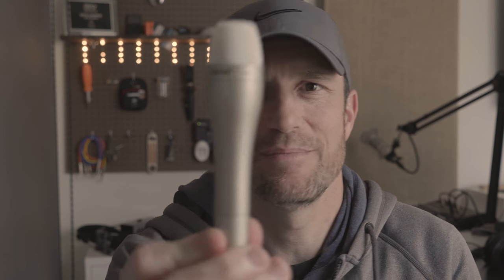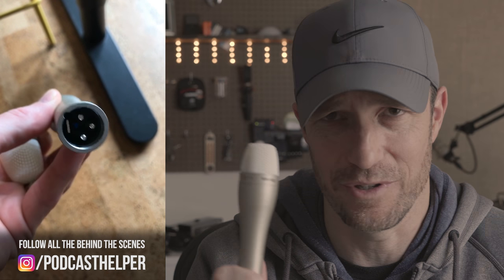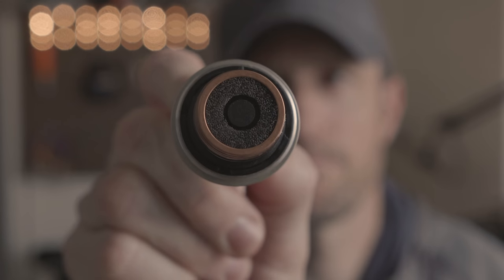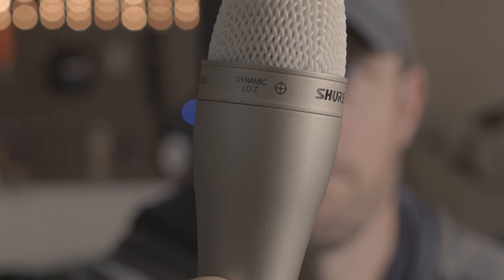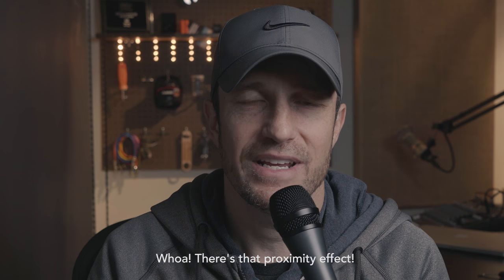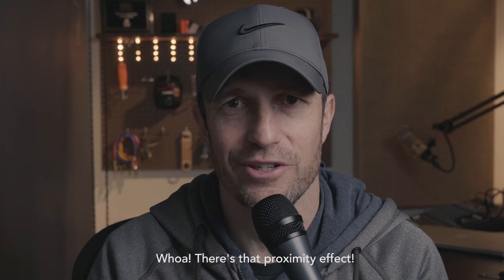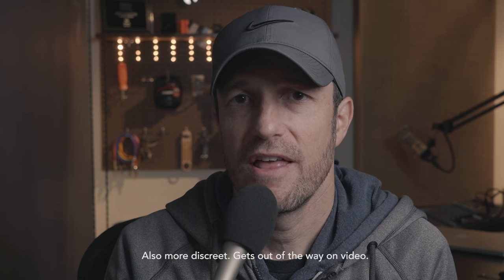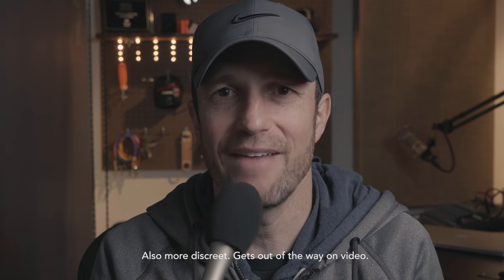Shure SM63 - Less Plosives with a Dynamic Omnidirectional Microphone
Popping P's and B's, the overloading of the low-end frequency is the sound you hear when plosives are created by being close to the mic. All me gear

Using dynamic microphones usually means working with a cardioid polar patten. This creates an overemphasis of the bass frequencies which leads to proximity effect (deep, muddy low end bass) and also popping p's, b's and any other syllable that forces the air out of your mouth and into the microphone capsule.

One way to deal with plosives is better mic technique but if you're in a situation where you don't have time to teach microphone technique or you need to be really close to the microphone, another solution is an omnidirectional microphone like the Shure SM63.

This is an usual mic in that most dynamic, handheld microphones have a cardioid polar pattern. These are nice because they give you more rejection of sounds that you don't want in your audio such as the background.

The Shure SM63 is a dynamic microphone and is much better at preventing plosives due to its omnidirectional polar pattern. An omni polar pattern, one that picks up sound from all around the mic capsule, does not suffer from proximity effect or plosives because, in general, the polar patten does not emphasize the lower end frequencies. This also leads to a much more natural and open sound to your audio.

I actually really like the way the SM63 handles my voice and does not pop p's and b's and the fall off (sensitivity) is decent in that it won't pick up too much of the audio once the microphone is a foot or further away from the sound source.

However, what I did not expect was the size. It's tiny. It feels like a microphone made for kids and in fact it would be a great mic for kids because it would fit their hands, not get in the way of their face and doesn't require great microphone technique. So if you have kid YouTubers or podcasters, it might be an option!

But seriously, this mic feels kind of silly in an adult hand and that is why I'm returning it. Because I won't be the one gernerally using the mic, instead I'll be handing it off to someone else, I think it's better if I get something more handheld friendly like the RE20 which is also a cardioid, omnidirectional microphone.

But the SM63 does exactly what I bought it to do..reject plosives and maybe because it's a dynamic mic, it's not overly sensitive to sounds beyond what you intend to go into the mic...your voice.